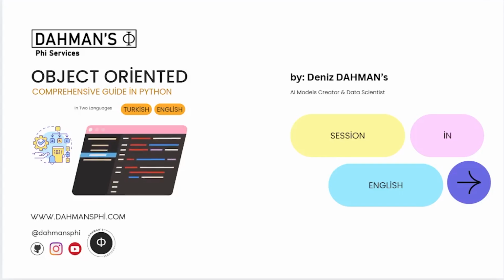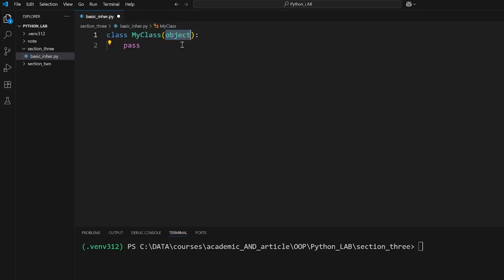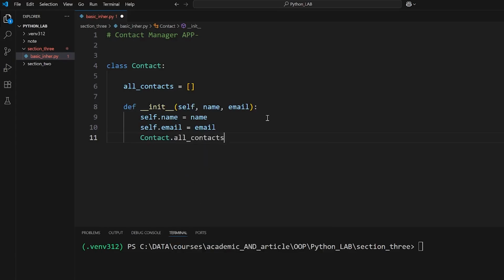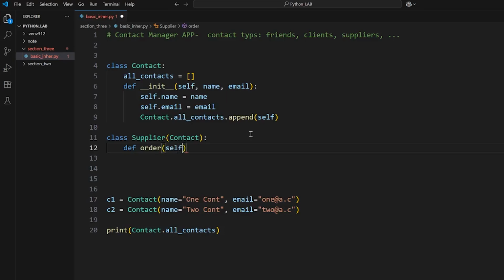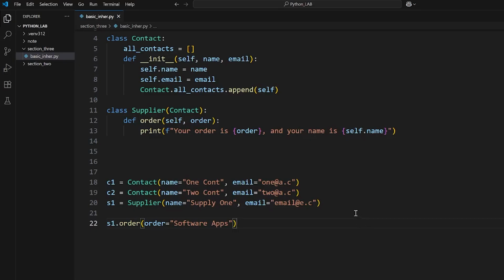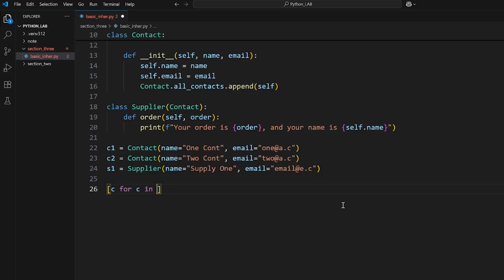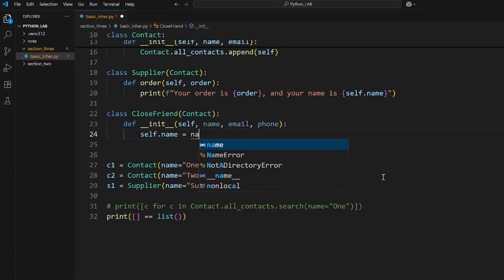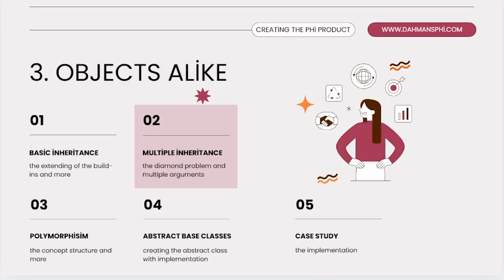3. Object Alike- Outline 01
In this video, you'll explore the concept of similar objects through the principle of inheritance in object-oriented programming. Specifically, you'll learn the basics of inheritance, how to use built-in addition functions, and how to properly override the  method using the  function.